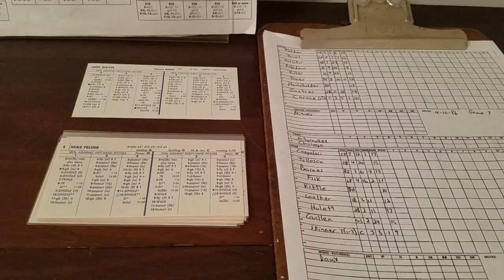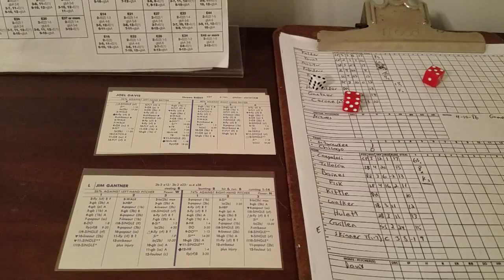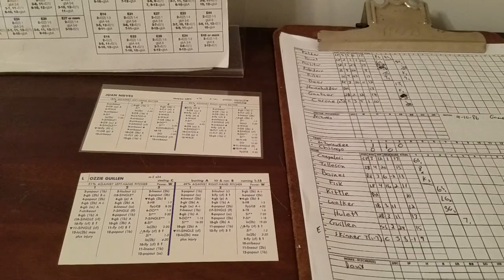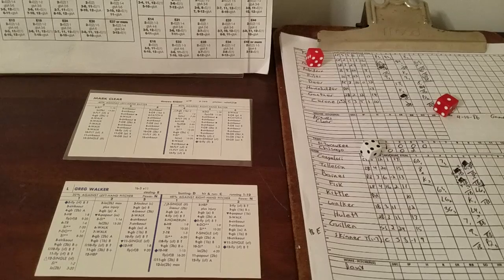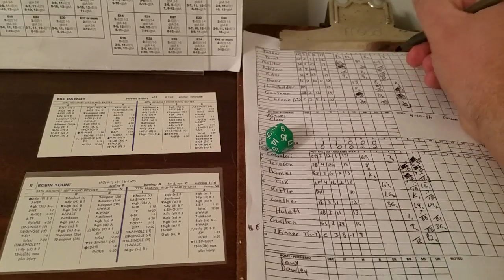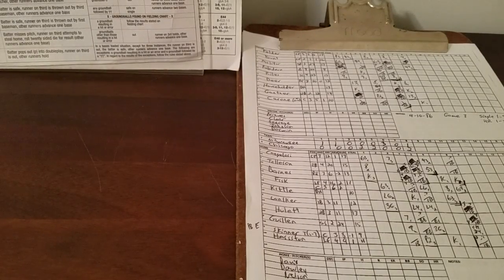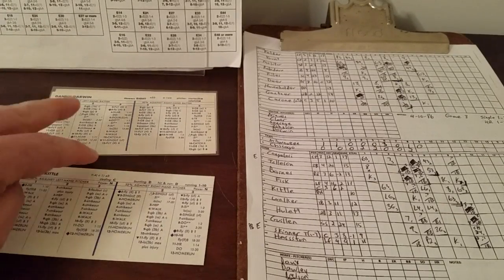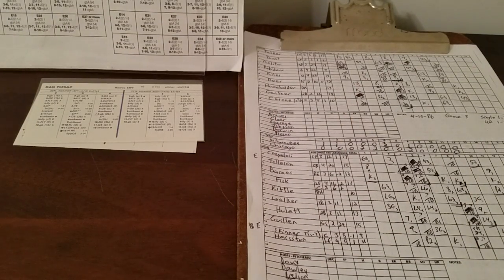1986 Milwaukee @ Chicago White Sox